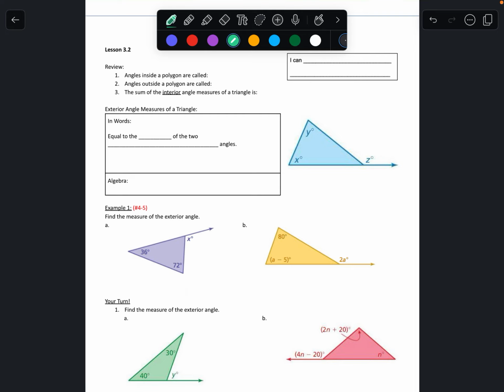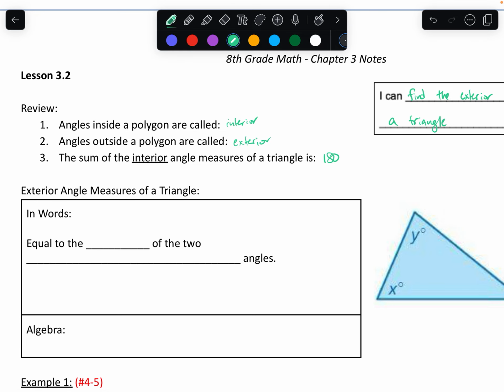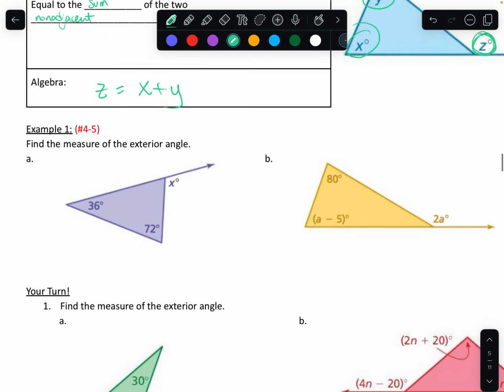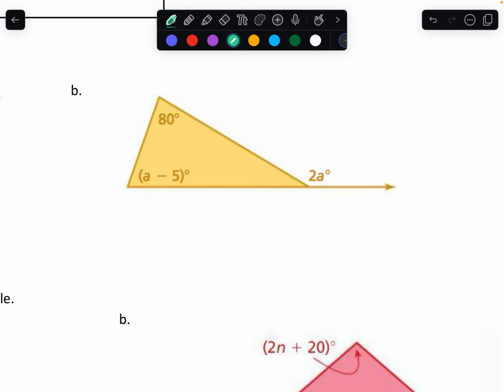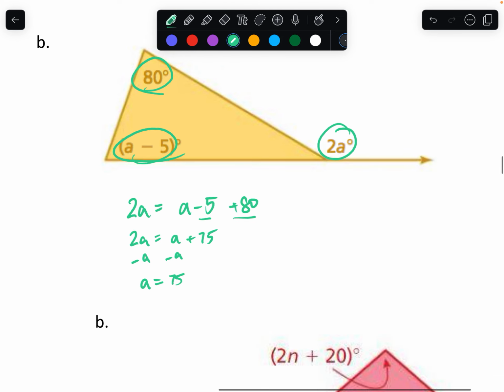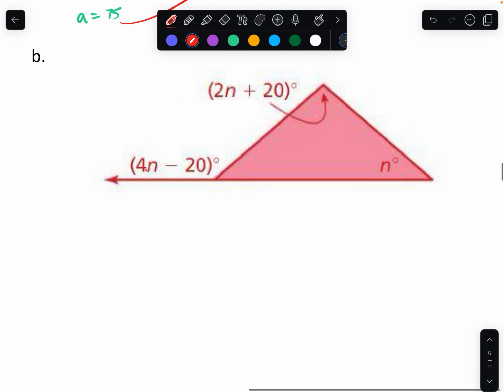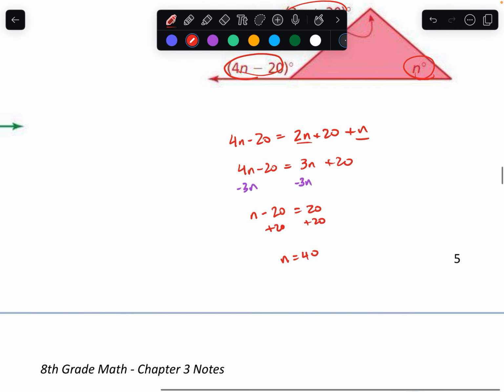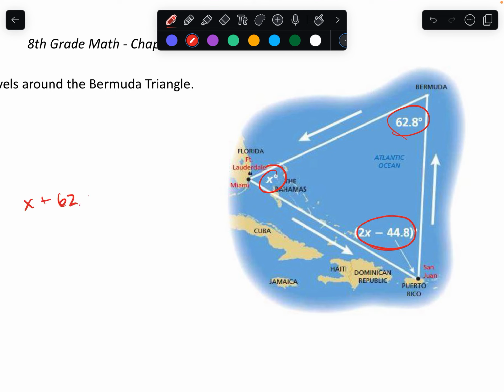8GM - Lesson 3.2